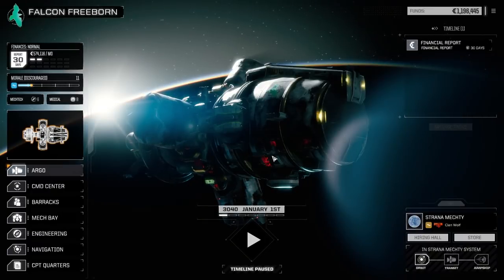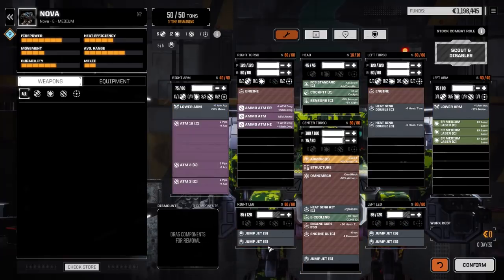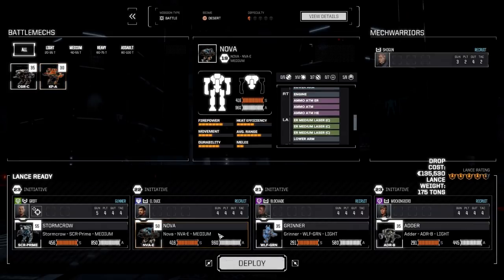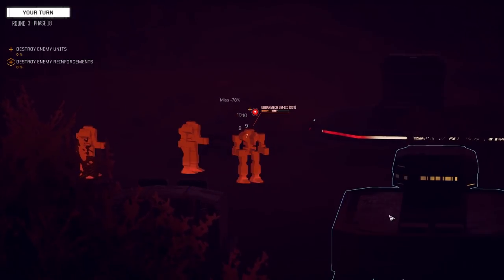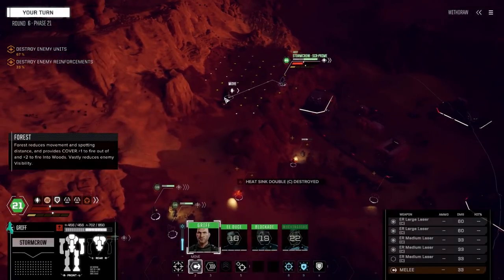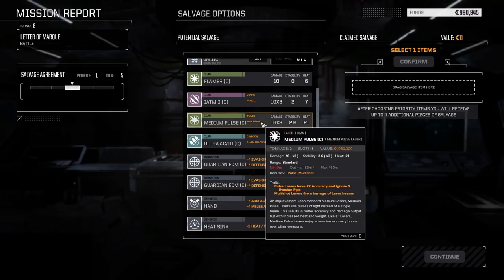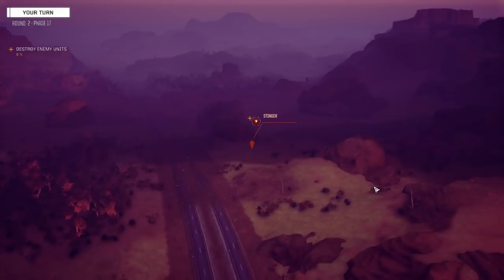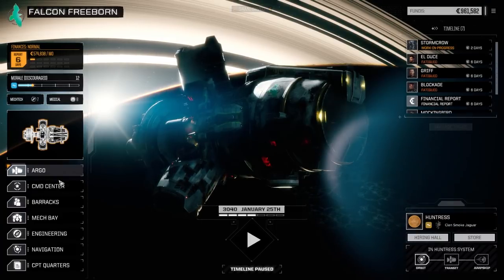Roguetech - Jade Falcon Freeborn - Ep01